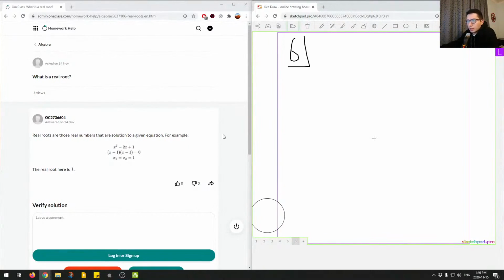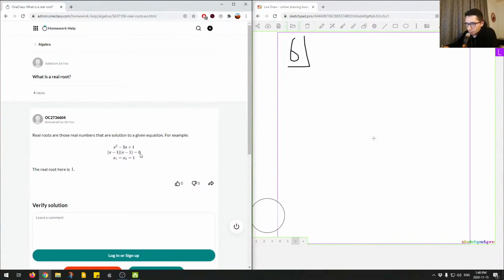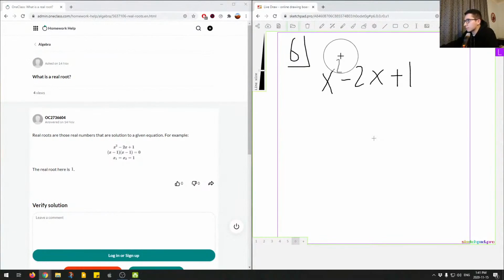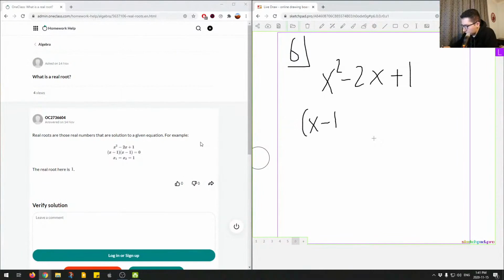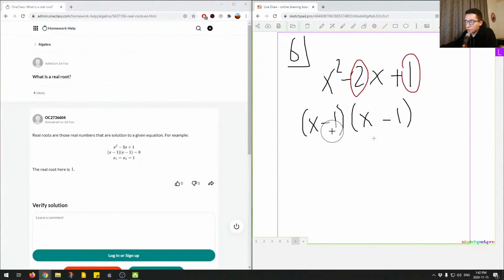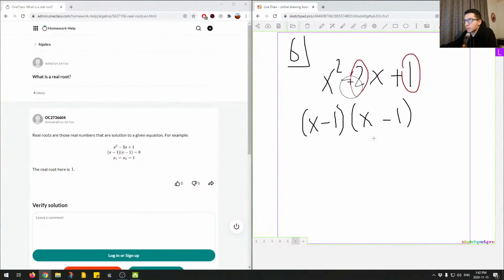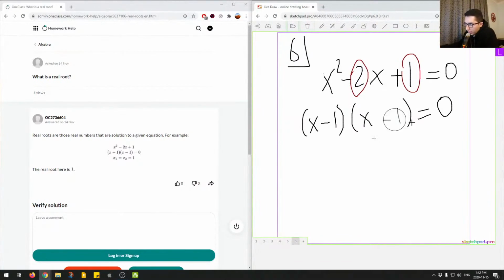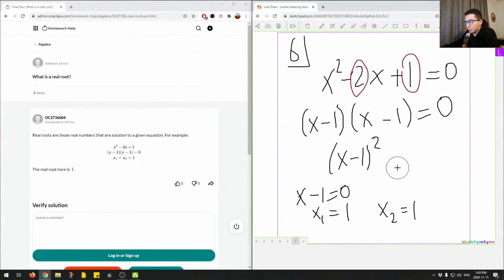What is a real root?